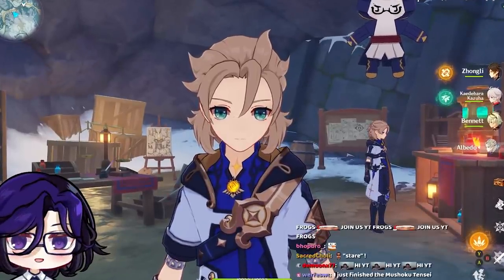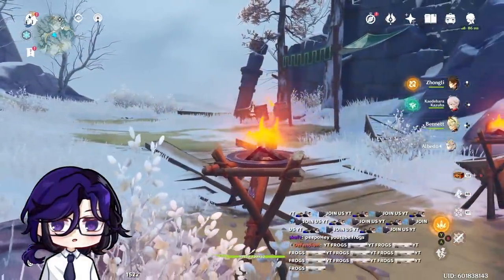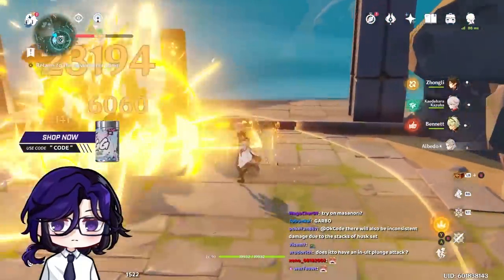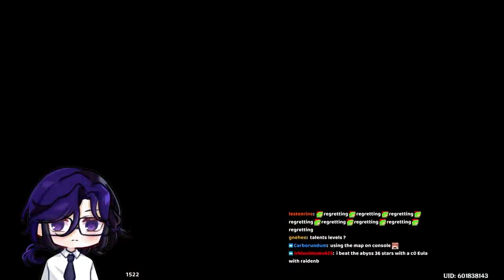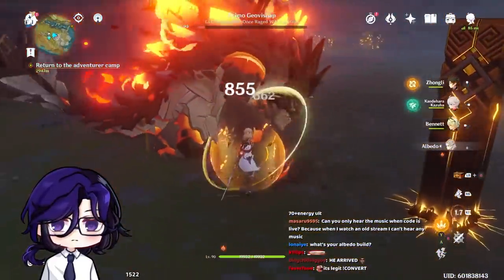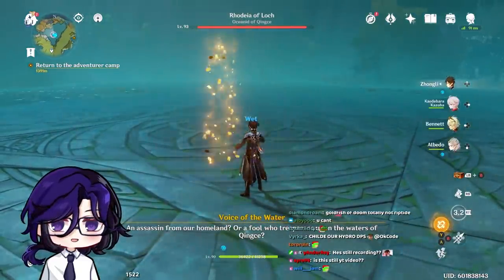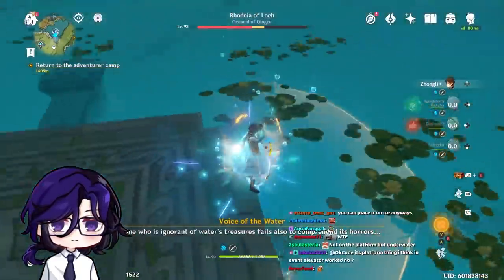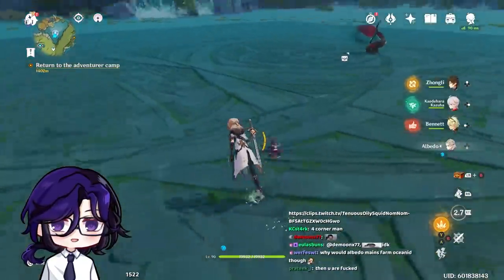INSANE SUB DPS POTENTIAL ! CINNABAR SPINDLE ALBEDO ! | Genshin Impact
TIMESTAMPS :

00:00 Intro & Build
02:57 Overworld Showcase
10:40 Abyss Showcase

Patch Version : 2.3
Current Banner : Eula / Albedo, Bennett, Noelle, Rosaria